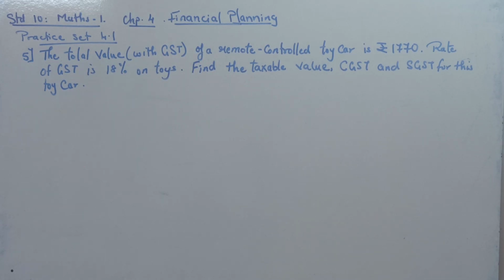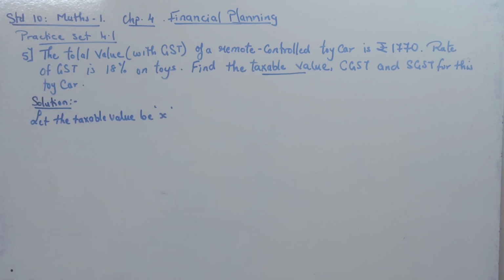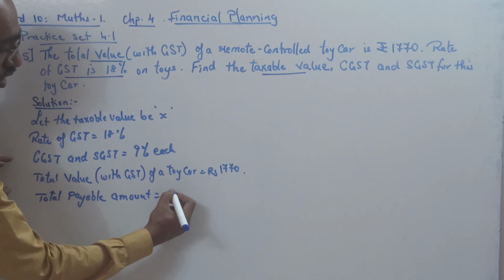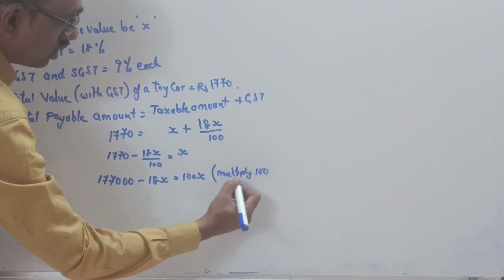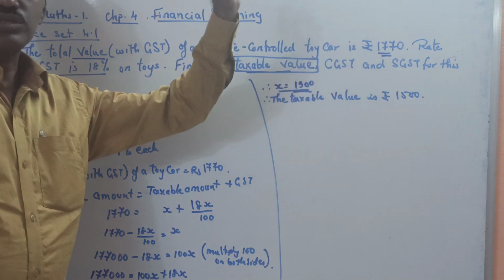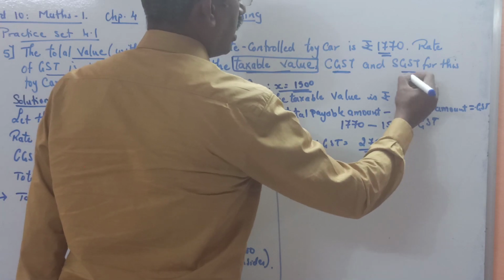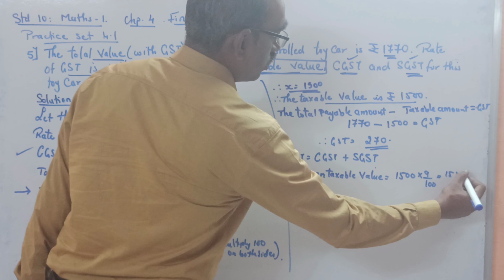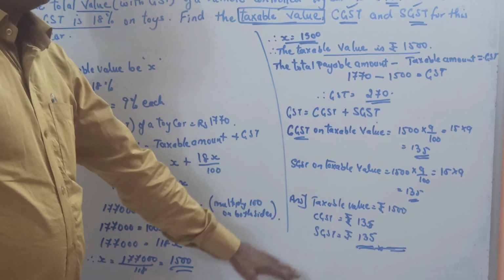std 10 Maths 1 Chapter 4 Financial planning